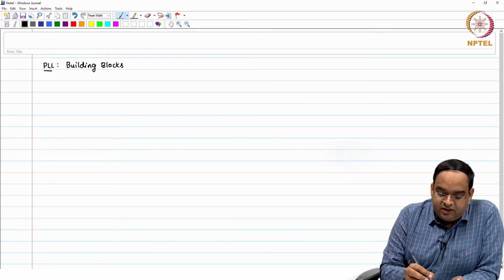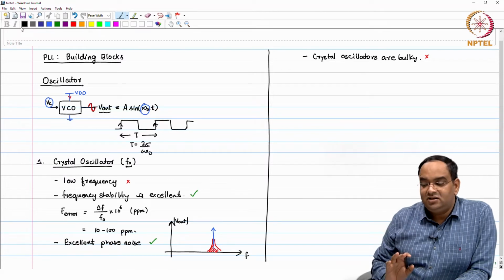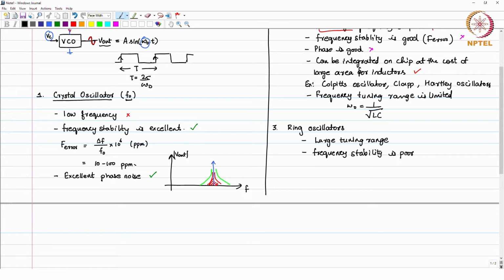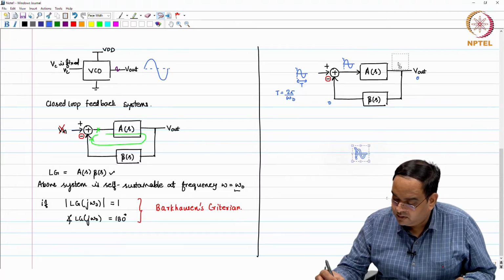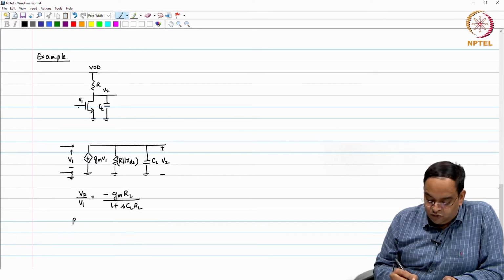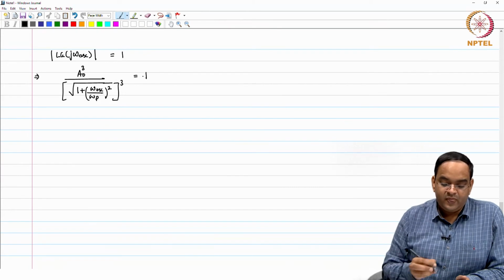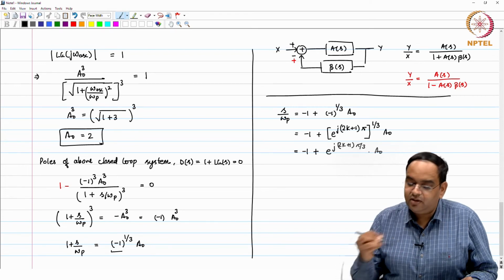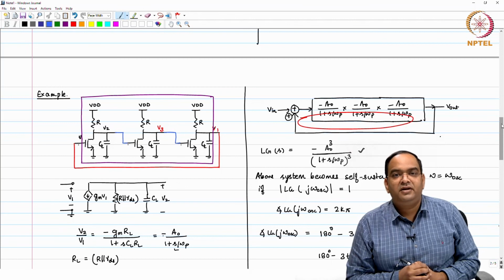Introduction to Oscillators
Types of oscillators: crystal oscillator, tuned LC oscillator and ring oscillator, closed loop feedback systems, Barkhausen's criterion for sustained oscillations, design and analysis of a three stage ring oscillator using common source amplifiers